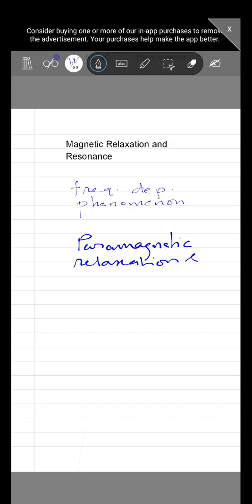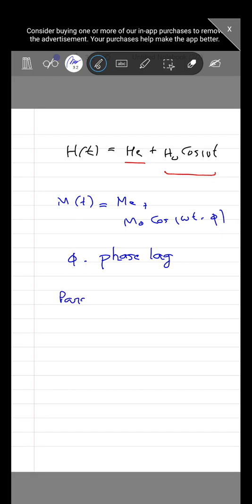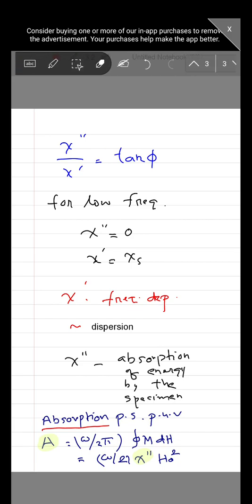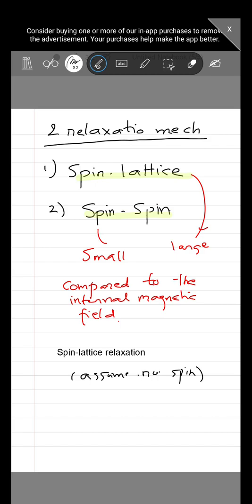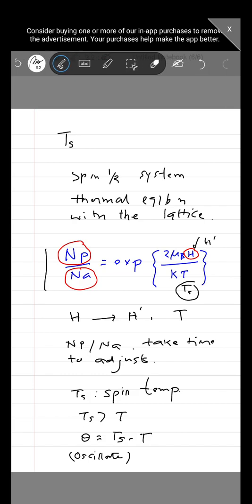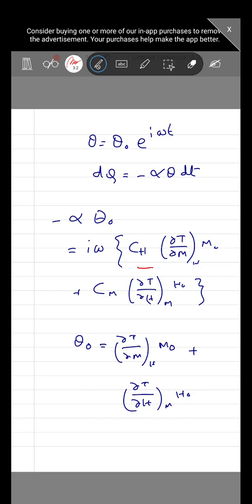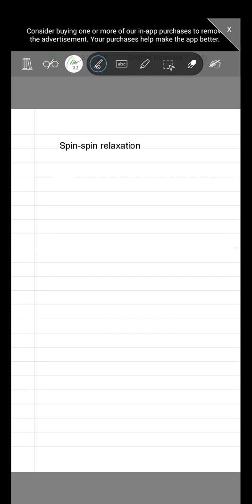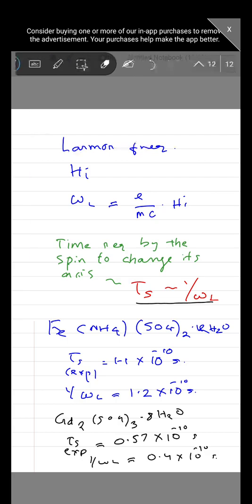241 Paramagnetic Relaxation